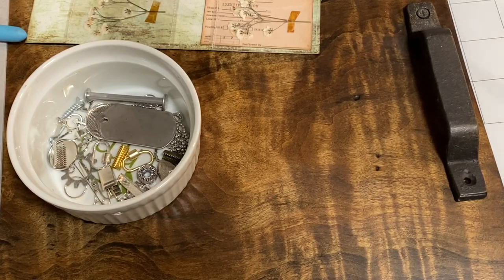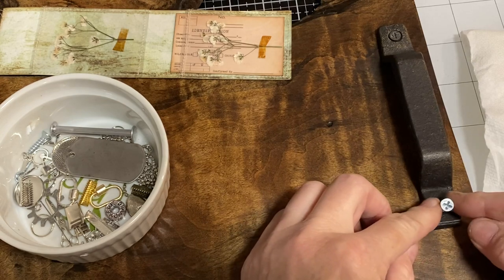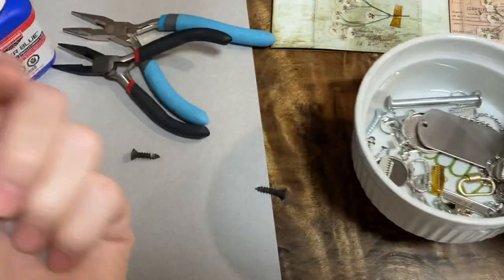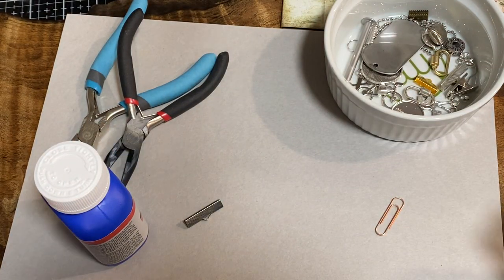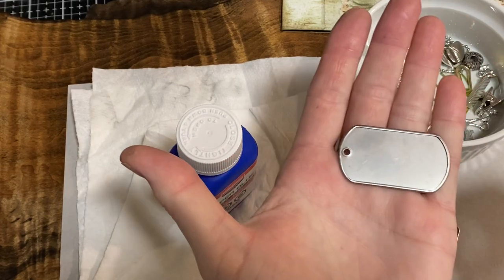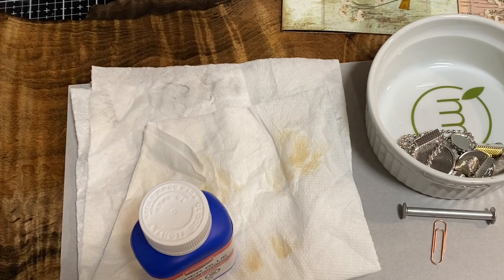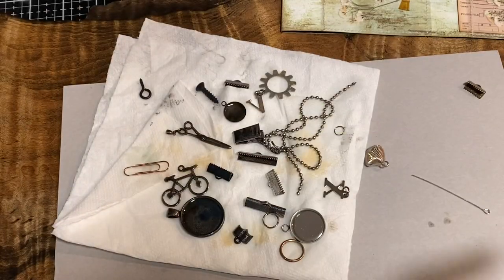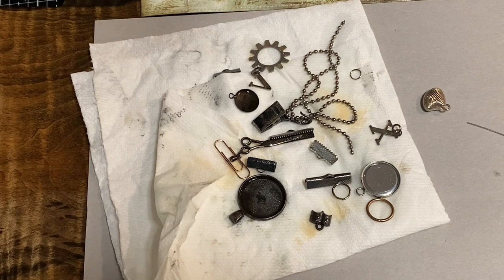Aging metal for junk journals and paper crafts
It does turn many of the metal items used in paper crafts from Sony silver to varying shades of deeper gray to black. It is quick, easy and painless. But maybe gloves would be a good idea….